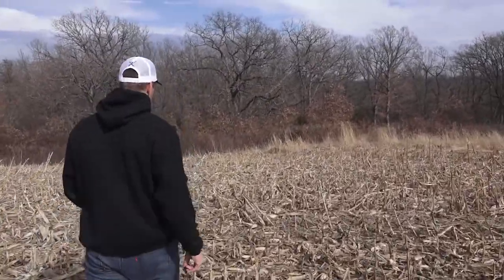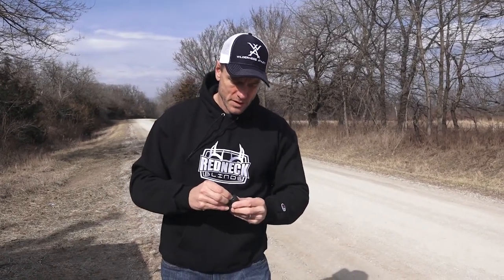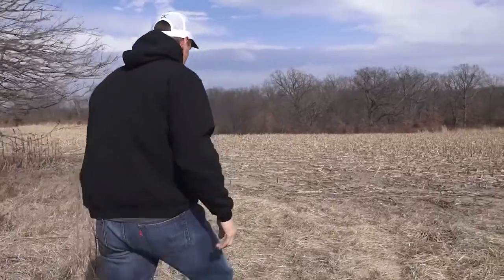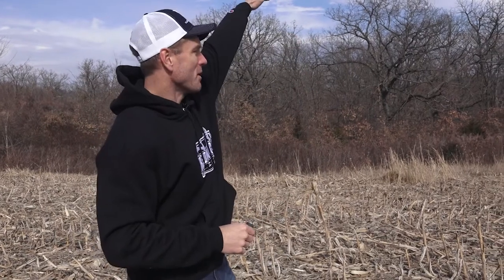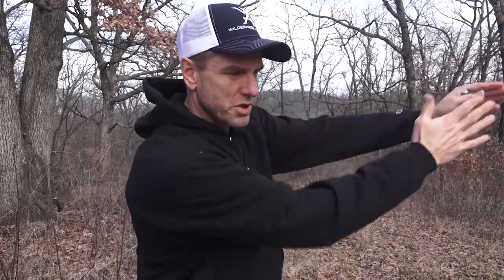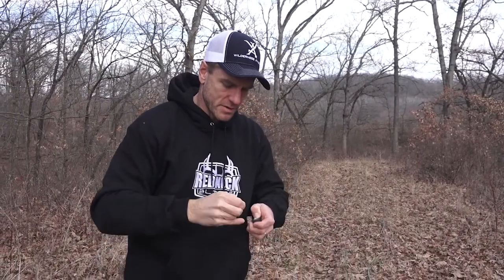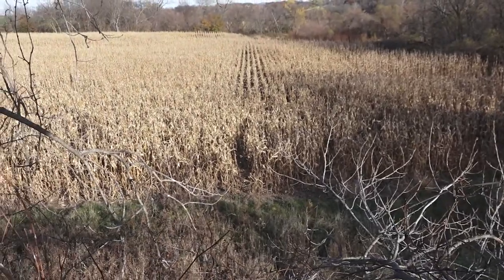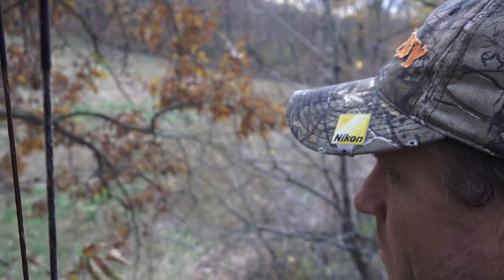How Wind Swirls - Winke's Blog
Bill takes a walk on the farm and explains swirling wind and how it occurs.